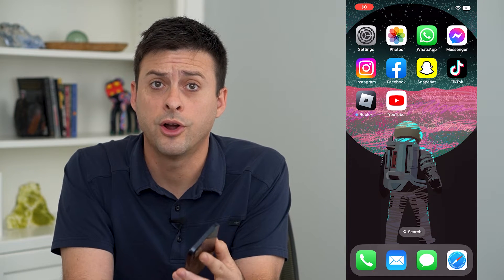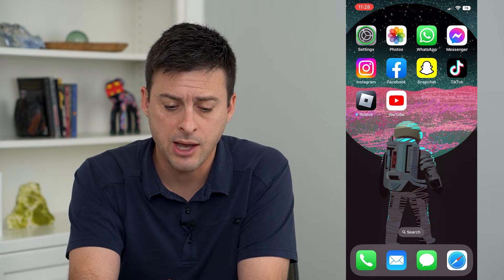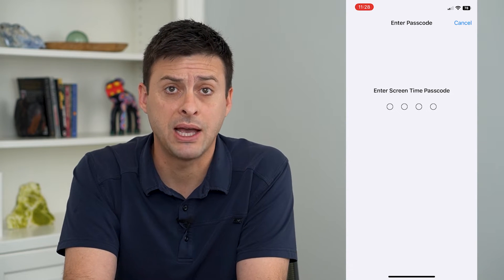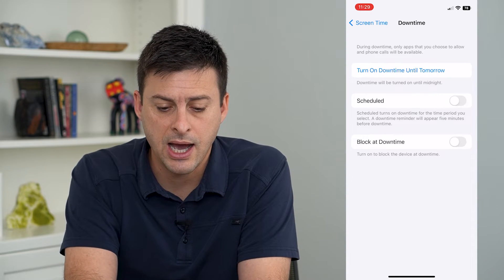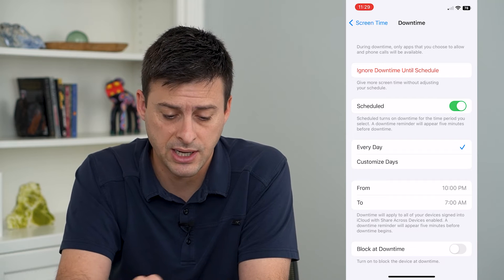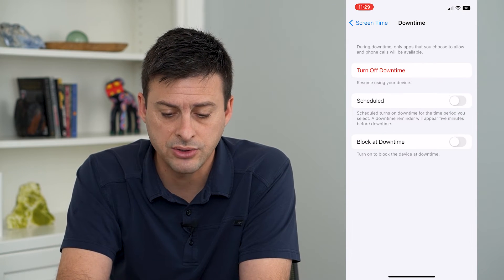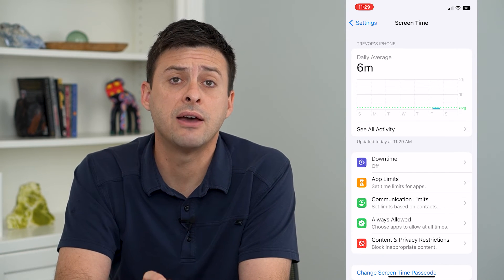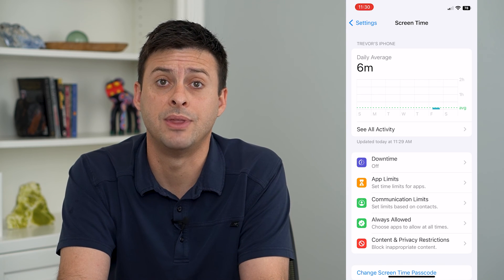How To Turn On Or Off Downtime On iPhone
Let's enable or disable the downtime feature on your iPhone if you want to schedule certain times when you have downtime and aren't disturbed.